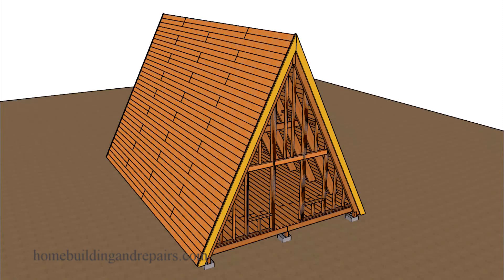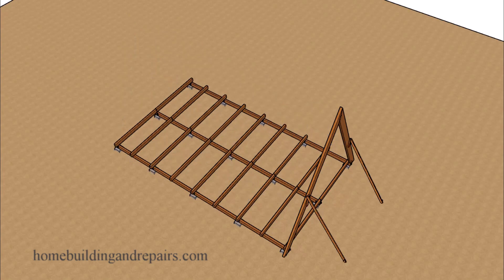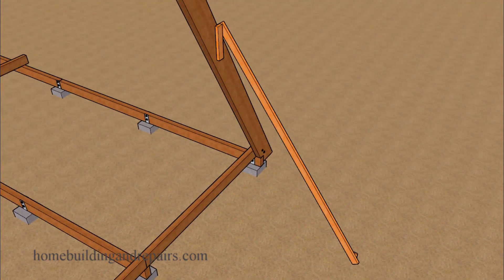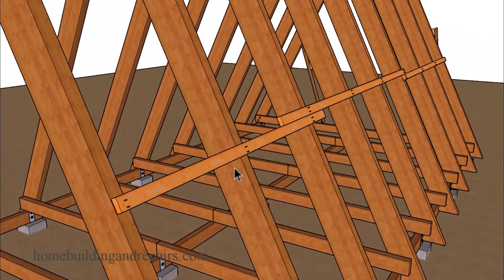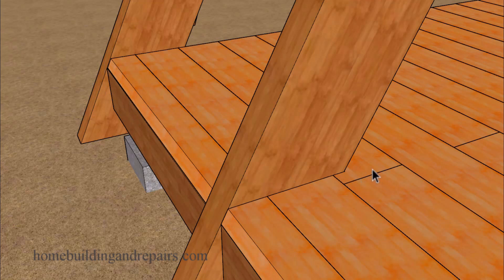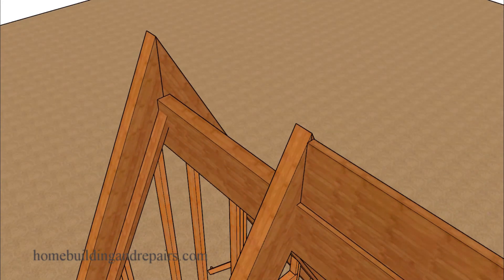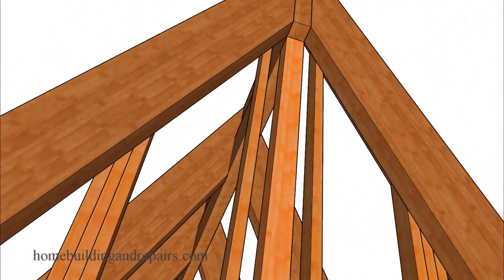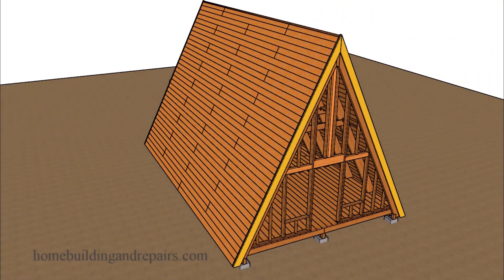A Frame Home Using Floor And Rafter Beams With T&G 2x6 Sheathing - Plan #2 Framing Assembly Design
This is part two in a video series on "A Frame Home" construction. It has floor and roof beams with 2 x 6 sheathing and might be one of the easier homes to build. It's a home design that can be found in older homes built in the 1950's or earlier. It's a common cabin design also.